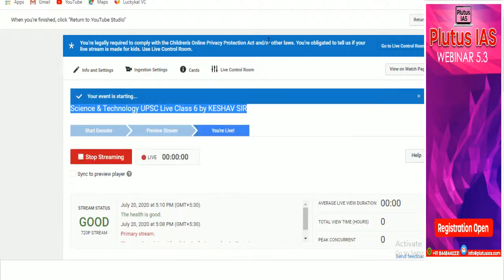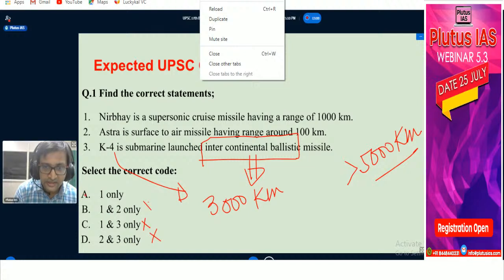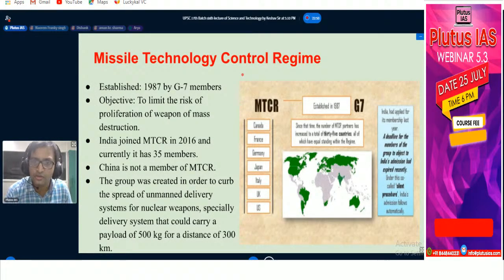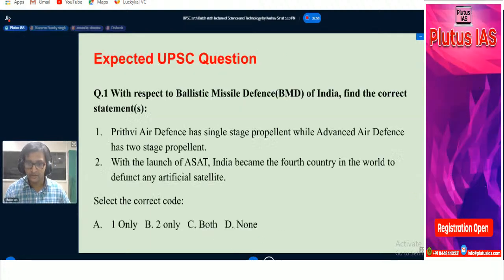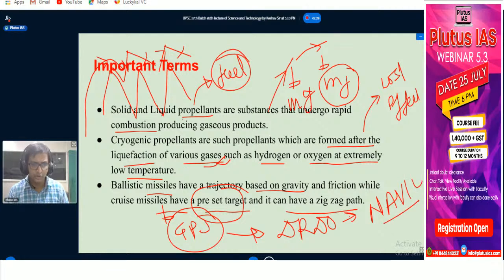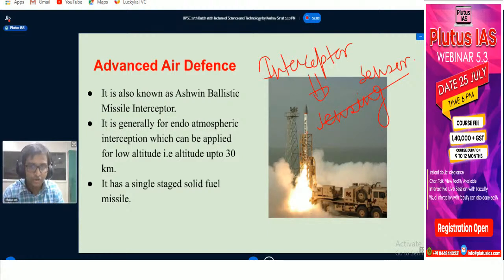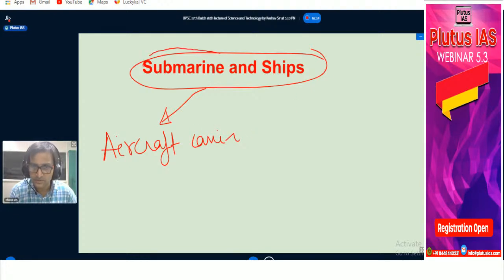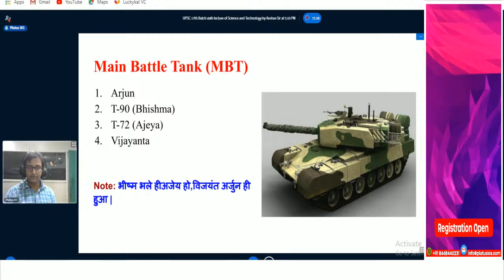Science & Technology UPSC Live Class 6 by KESHAV SIR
PLUTUS IAS IS RANKED NUMBER ONLINE COACHING INSTITUTE IN INDIA AND THE ONLY ACADEMY IN INDIA WHICH GIVES BEST STUDENT FACULTY INTERACTION AS WELL AS INTERACTION  AMONG STUDENTS , WITH HELP OF LATEST MODERN TECHNOLOGY LIVE CLASSES .THE COURSE COVERS ENTIRE SYLLABUS OF UPSC IN MOST PRECISE MANNER .

1.Online Classes with highly experienced faculty
2.Daily Quiz
3.Study Material
4.Video Lectures
5.Daily Newspaper
6.Daily Current Affairs
7.Monthly Magazine of Current Affairs
8.Test Series

 DEMO
 MENTORS WILL CONTACT AGAIN FOR FEEDBACK .
 ADMISSION
for demo class - 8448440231, 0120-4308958